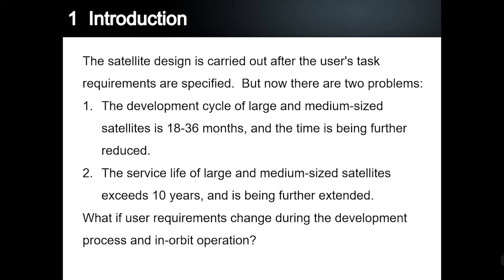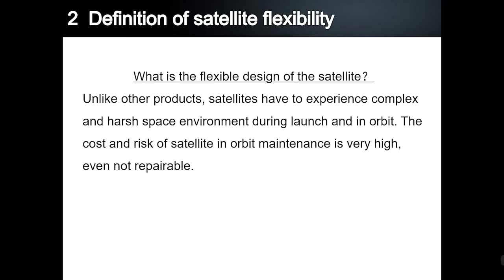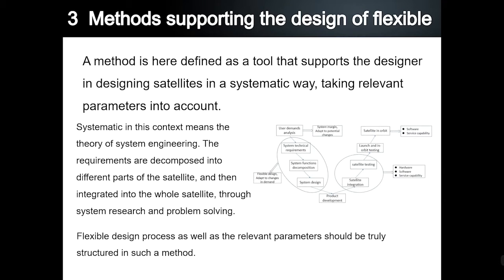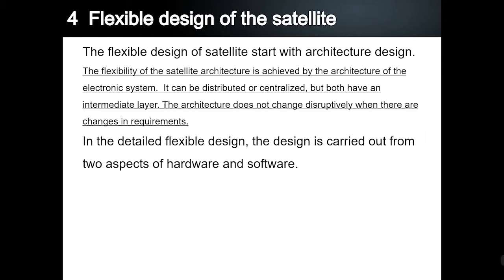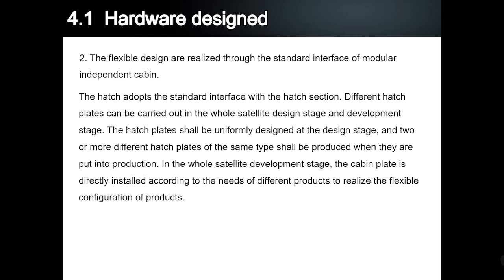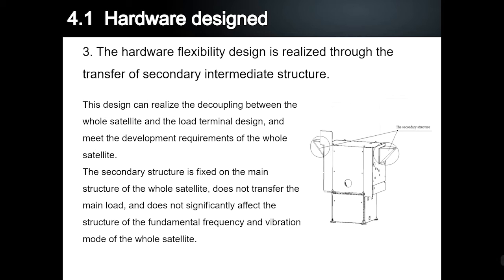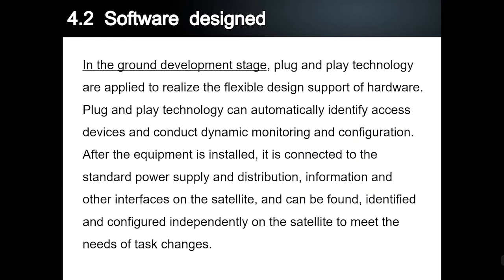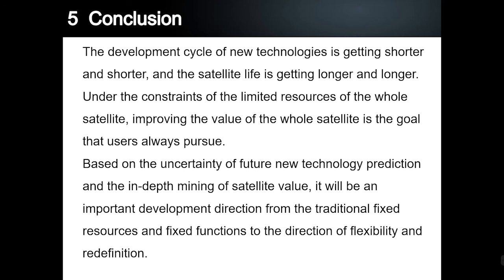A full lifecycle-oriented flexible method for satellite design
Authors: Yaohua, Zhou (Institute of Telecommunication and Navigation satellites, CAST)
12th EAI International Conference on Wireless and Satellite Systems